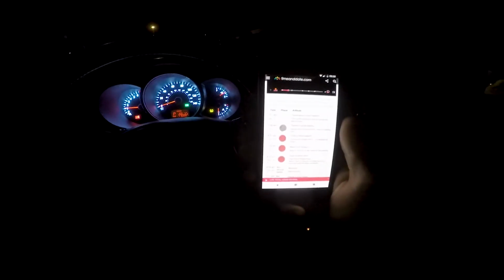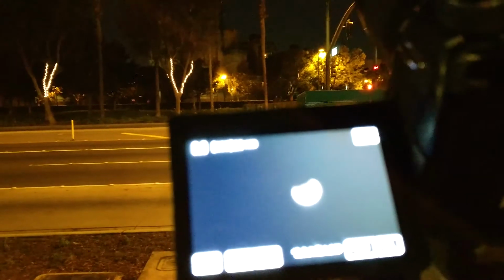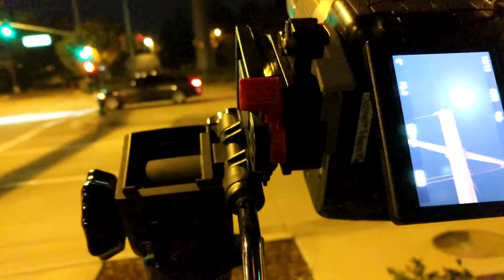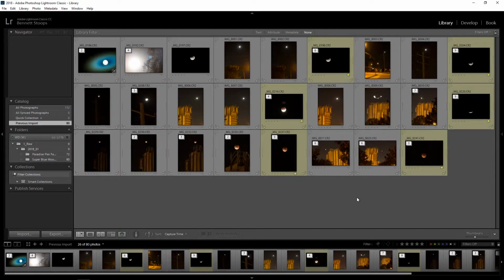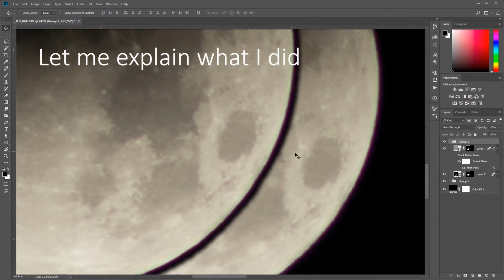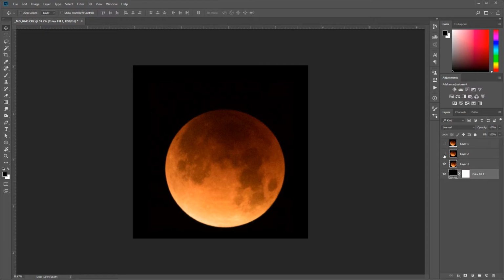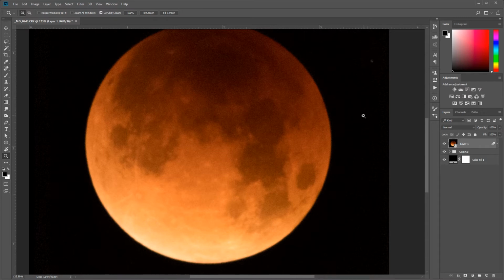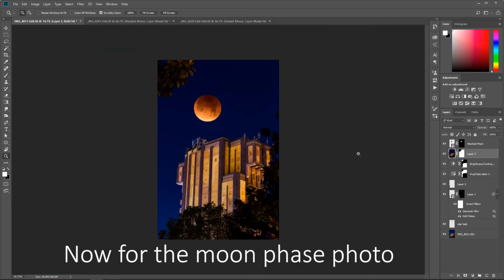Photographing The Super Blue Blood Moon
When ever I take pictures, I always try and do what others haven't.  I made sure not to miss this spectacle knowing how special it truly was.